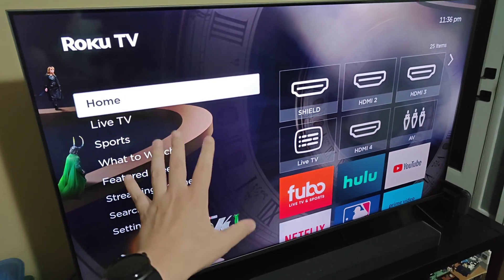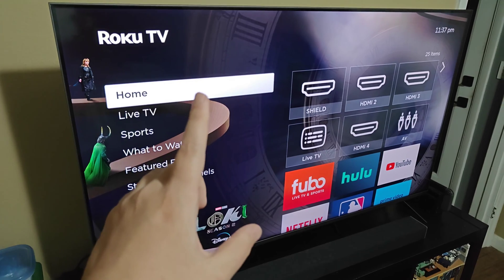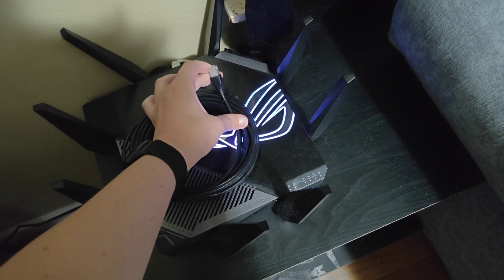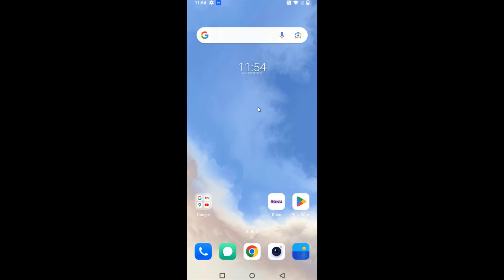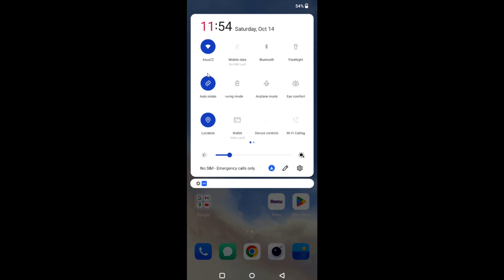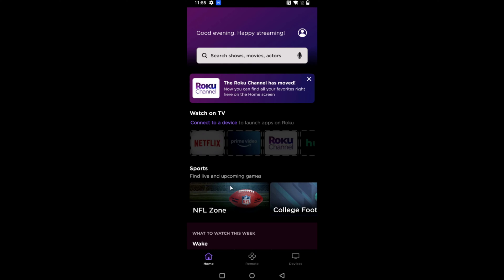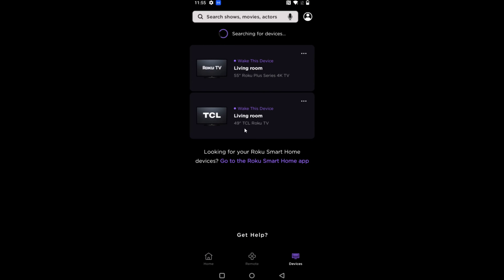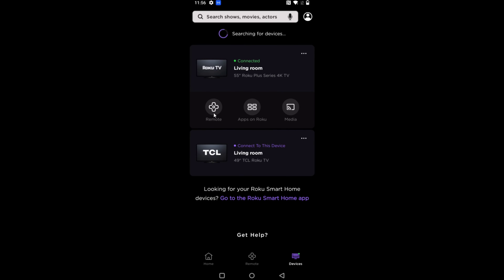Roku TV How To Setup Roku App Without Remote - How To Connect Roku to App Without Remote Help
Hello, In this video I talk about Roku TV How To Setup Roku App Without Remote - Roku TV How To Setup Roku App Without Remote To Use Phone as Replacement Remote - How To Connect Roku to App Without Remote Step by Step Tutorial, Guide, Example, Instructions, Video Help

In this video I walk through a simple and easy step by step instructions, guide, tutorial on how to setup the roku app with your roku tv without a roku remote.